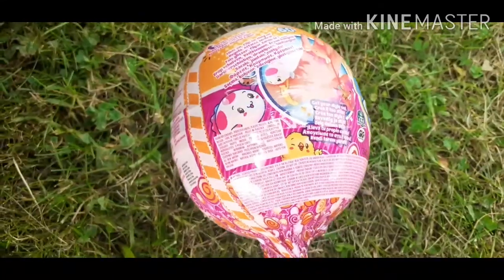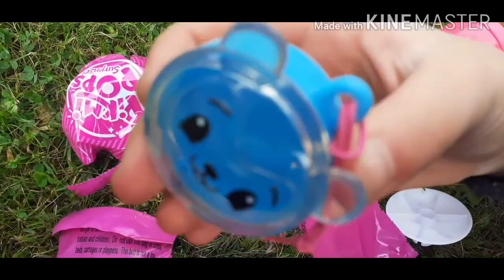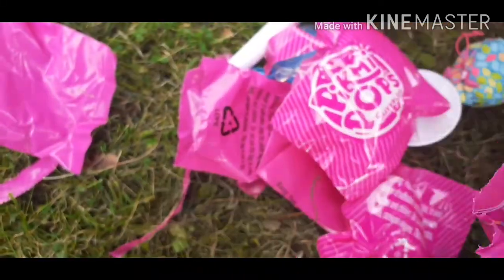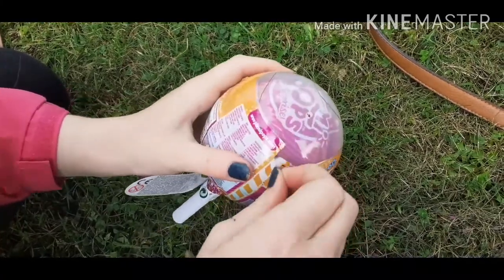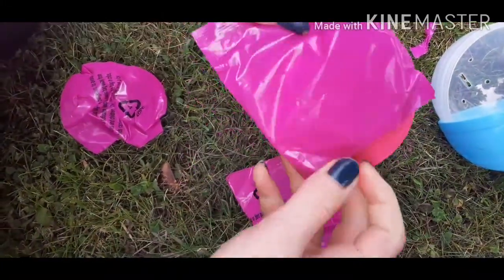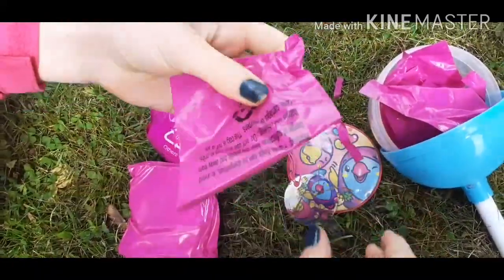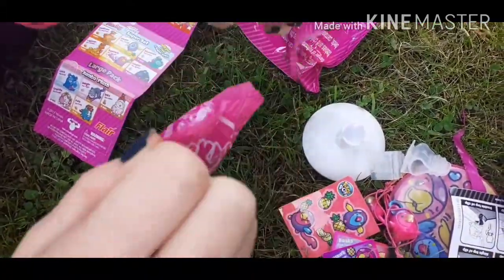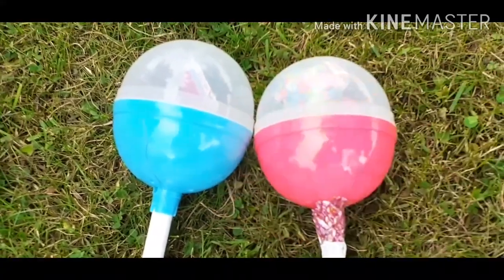OMG WE FOUND AN ULTRA RARE (pikmi pops haul)